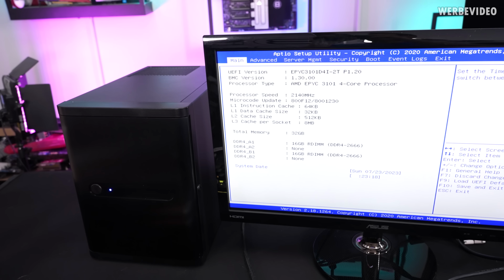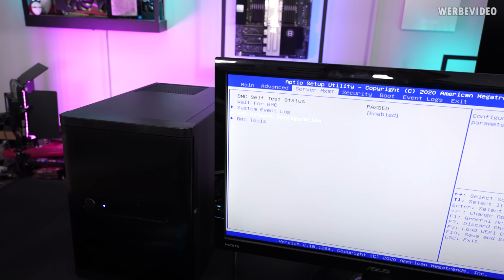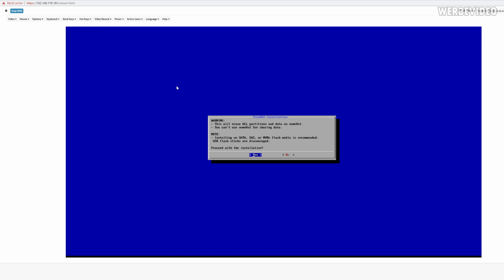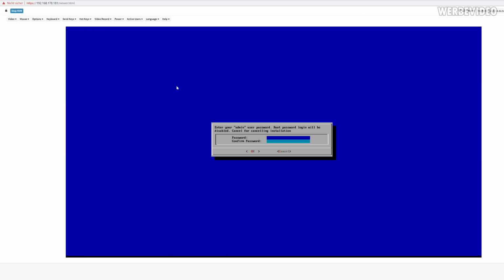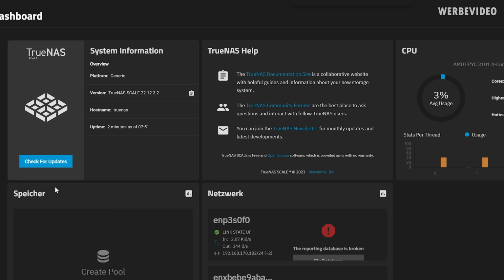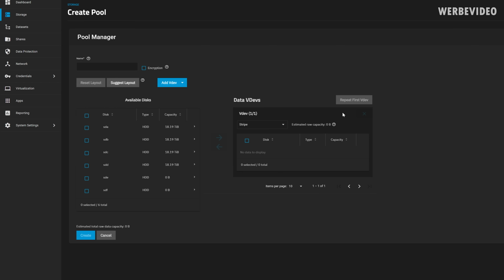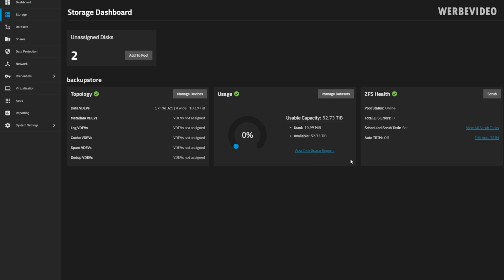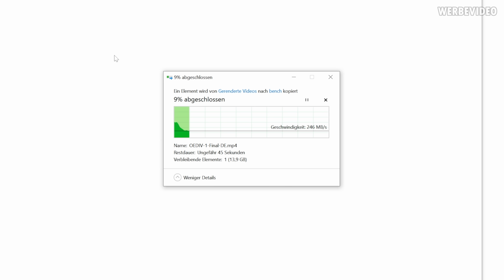First Time building my own NAS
Samples used in this video:
- Silverstone Parts

Timestamps:
0:00 Intro
1:51 The NAS topic
2:49 ASRock RACK server/workstation motherboard
4:13 RAM, power supply & CPU cooler
5:15 Energy costs & purpose
6:49 SSD, HDDs & cooler mounting
7:57 The case
9:30 Hardware installation
10:57 BIOS & software installation
13:46 Summary/Conclusion
14:29 Outro